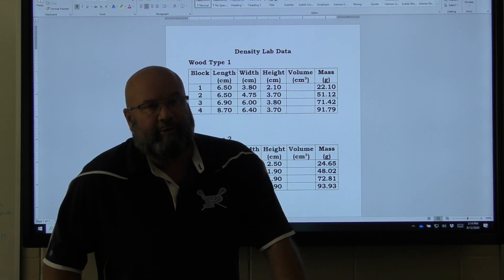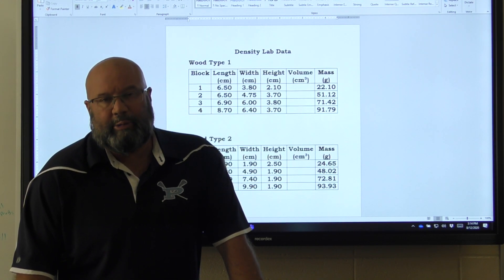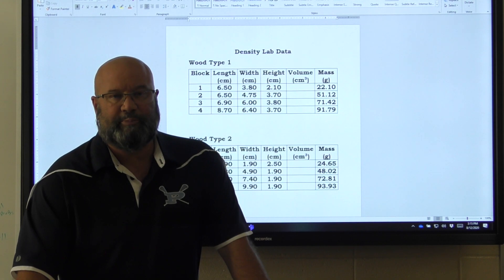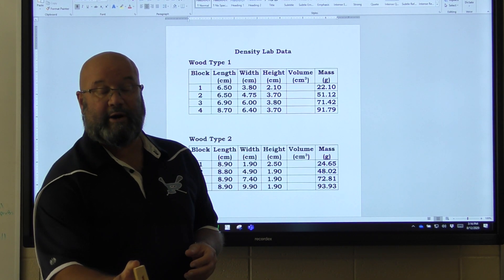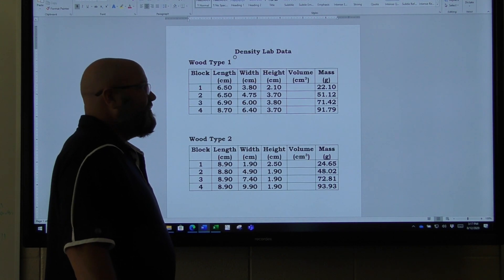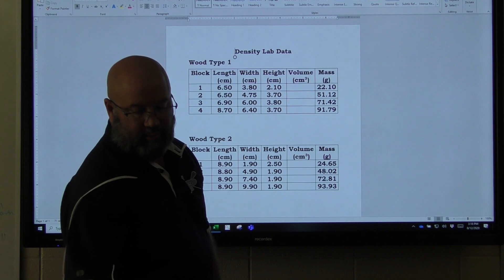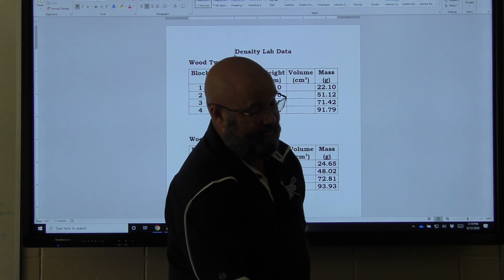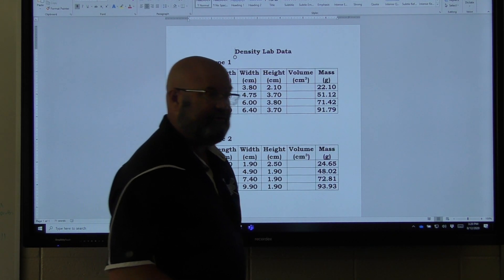Density measurements of Wooden Blocks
This is a video that describes the measurements required to determine density of different sized blocks of similar wood.